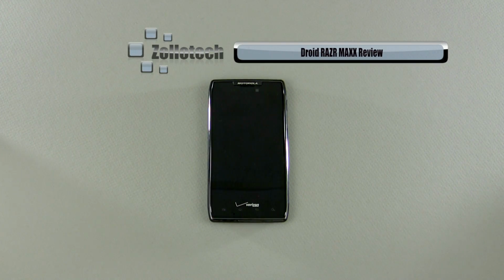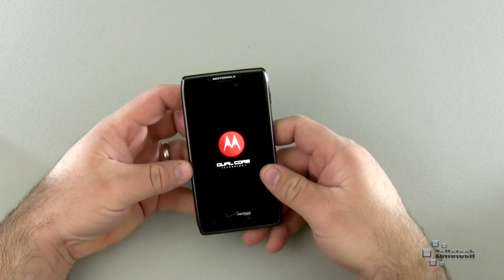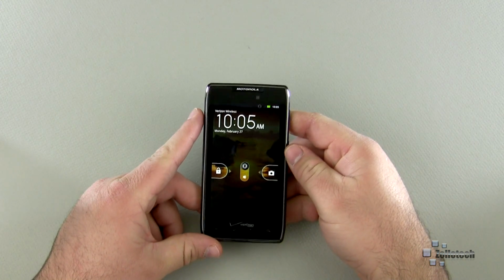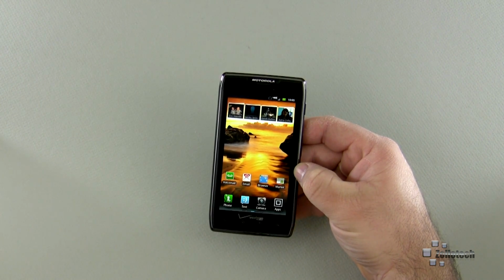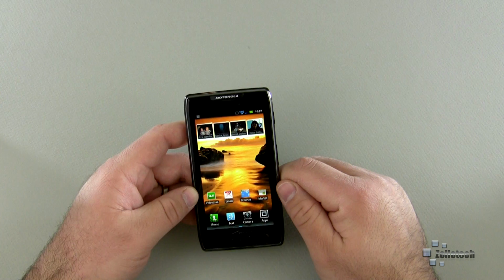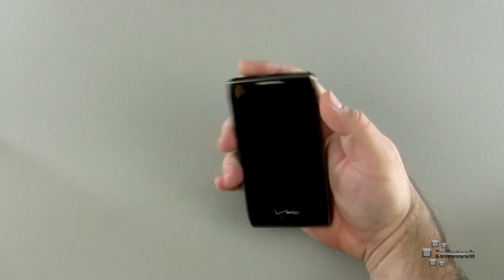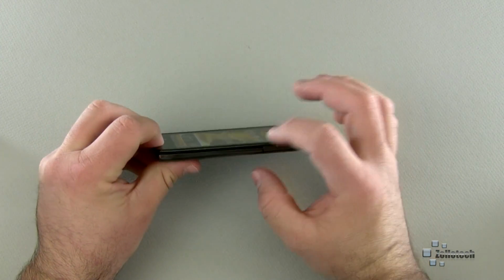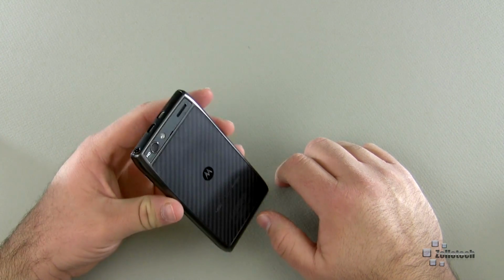Droid RAZR Maxx Review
The Droid RAZR MAXX from Motorola is a trend in smartphones I would like to see come to all devices.  Same great device, but with 3 times the battery life.  This phone has the best battery life of any smartphone I have used, ever.  Event with a large screen and Verizon LTE, this phone will go days with normal use.